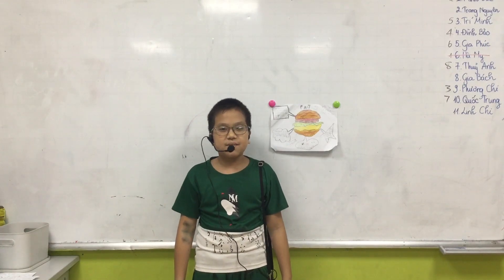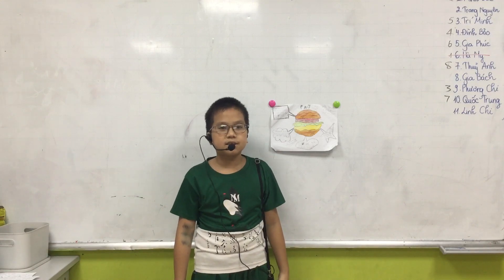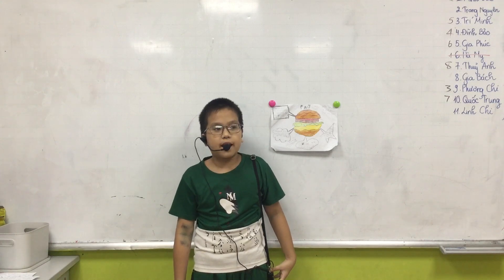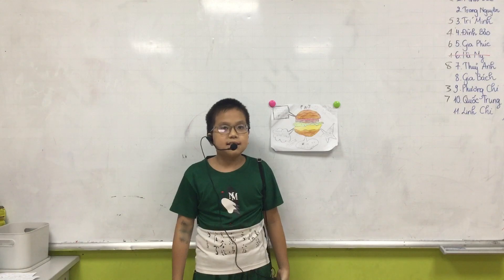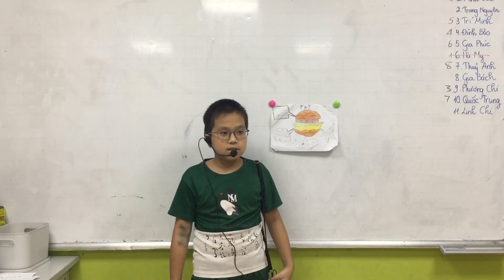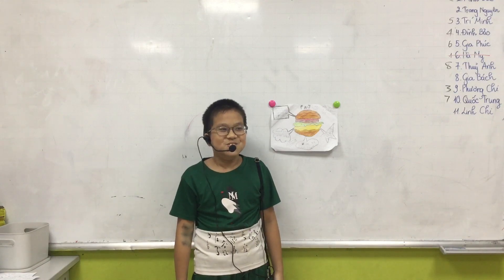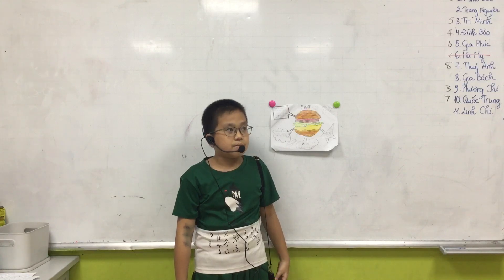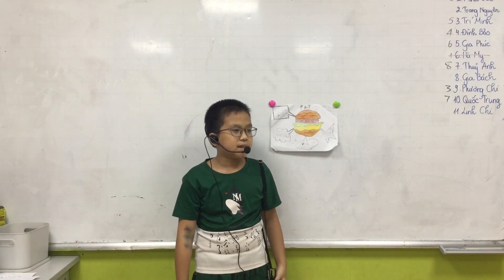CG-D3-2202 | Project 8 | Minh Đức